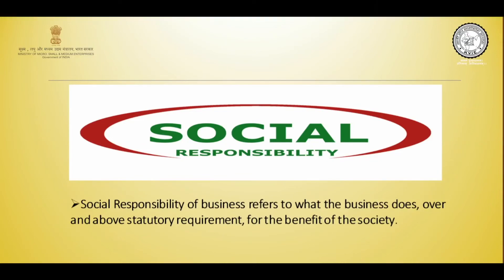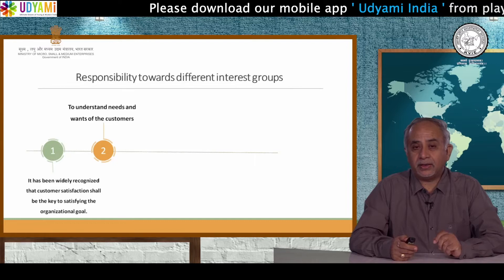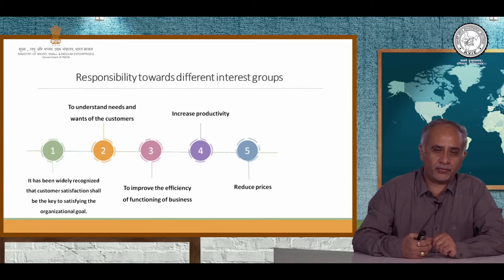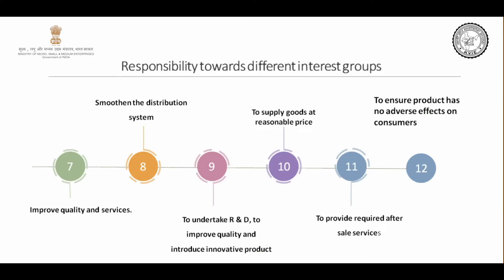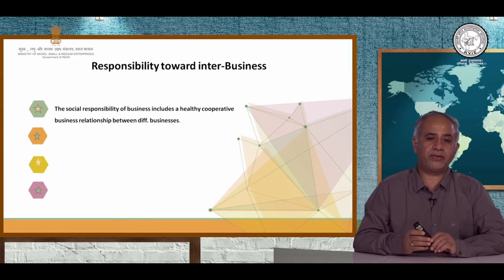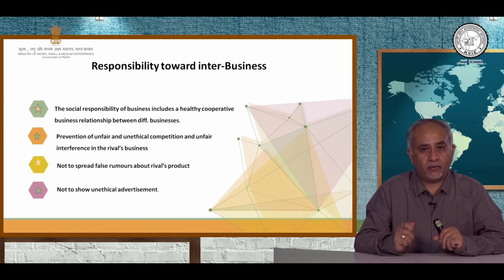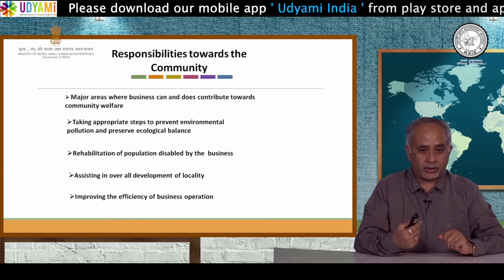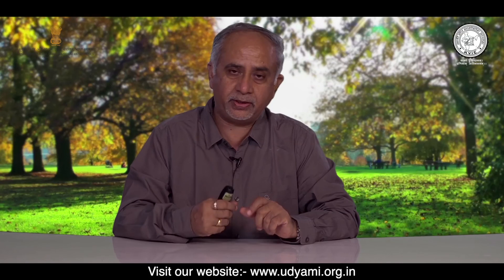Entrepreneur's Social Responsibility (ENGLISH)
Social enterprise is, fundamentally, about using a market-driven business model to address critical social and environmental issues.

The objective of the Entrepreneurship Development Programme (EDP) is to provide orientation and awareness pertaining to various managerial and operational functions like finance, production, marketing, Taxation, enterprise management, banking formalities, bookkeeping, etc. the Implementing Agencies.

Know more about Udyami

Mobile App: Udyami